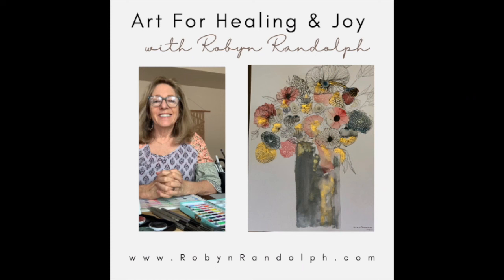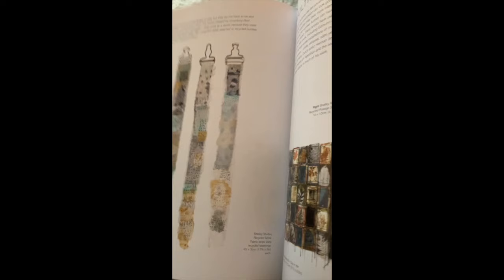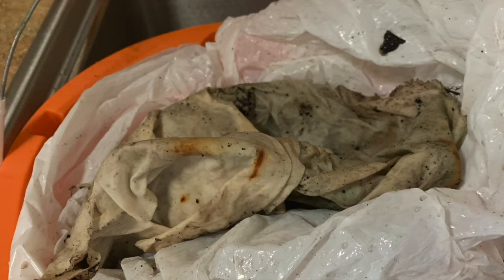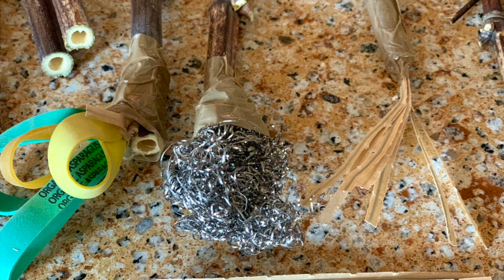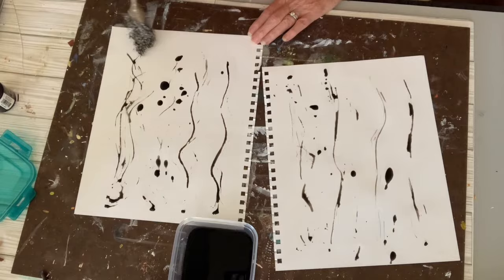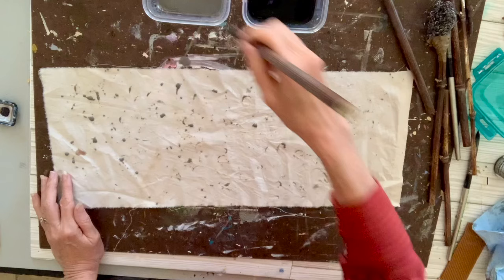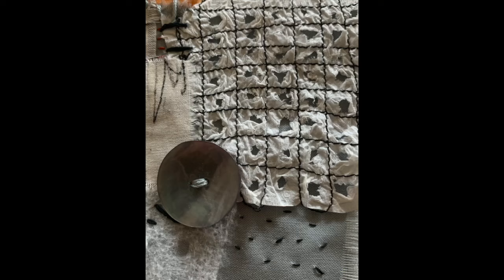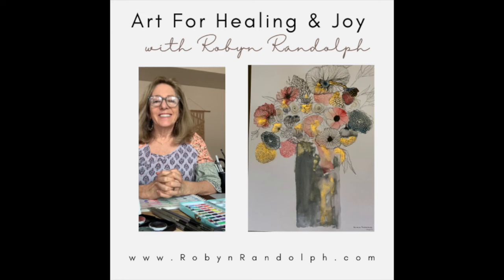Mark Making With Homemade Tools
Mark Making With Homemade Tools & Found Objects is a fun way to make marks on paper and fabric to use for your backgrounds when making a piece or a series. In this video I also show you how I dyed fabric with a rusty kettle and how I used the marks to create my latest series.

To order Shelley's book

The inks I used in the video: